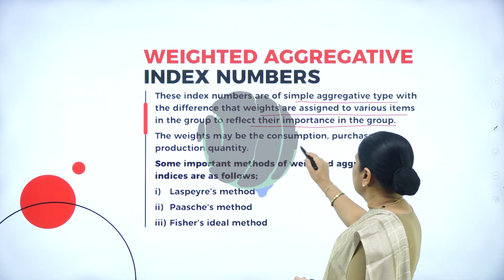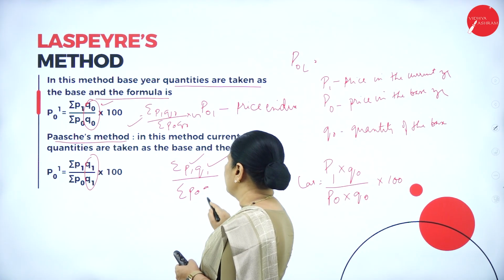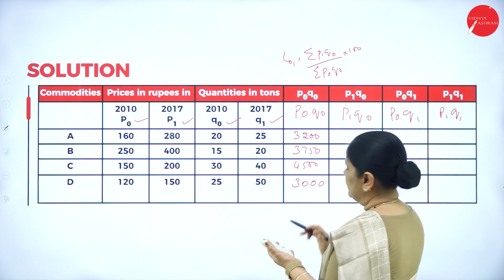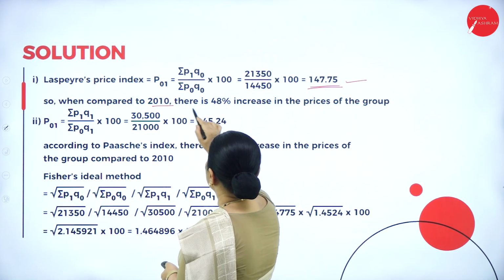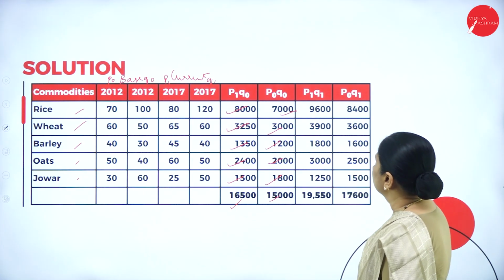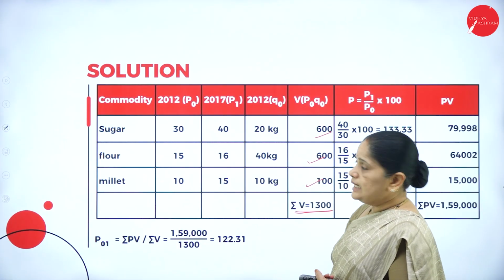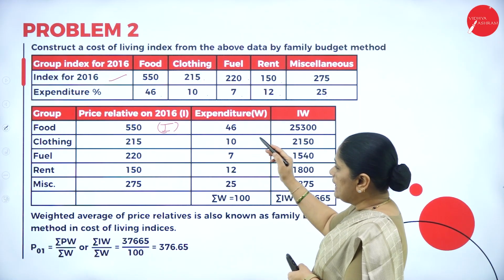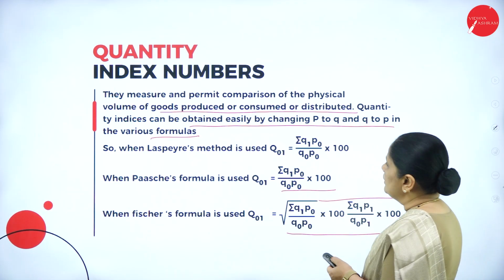DAY 17 | BUSINESS STATISTICS | IV SEM | B.Com | INDEX NUMBERS | L2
Course : B.Com
Semester : IV SEM
Subject : BUSINESS STATISTICS
Chapter Name : INDEX NUMBERS
LECTURE : 2